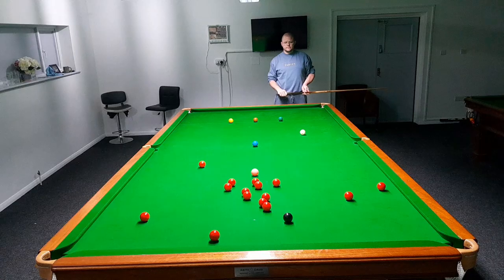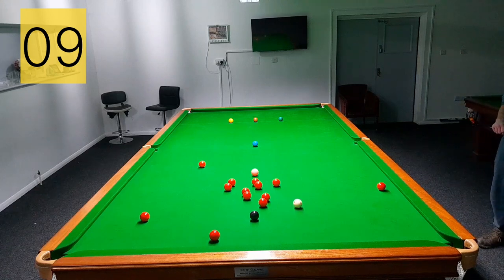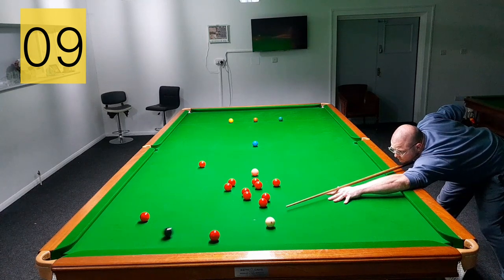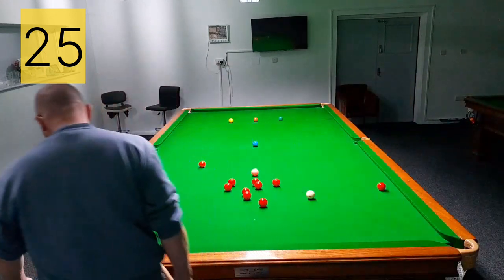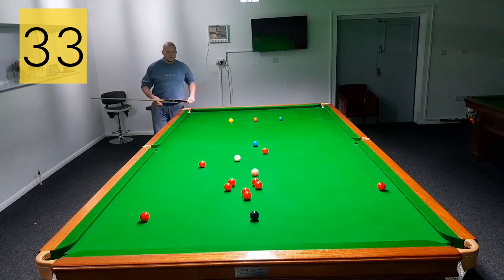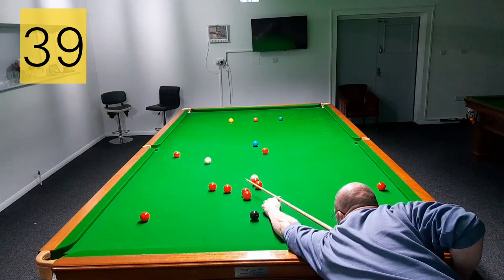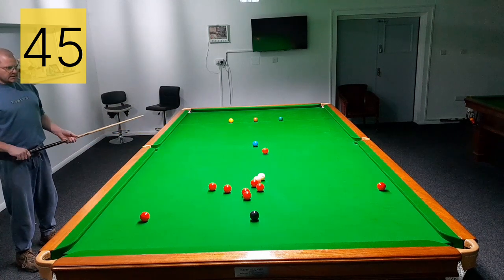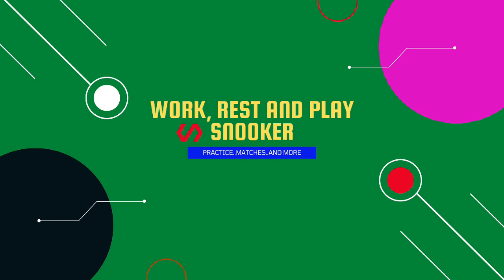Snooker star challenge 20. Real table.... pass or fail?